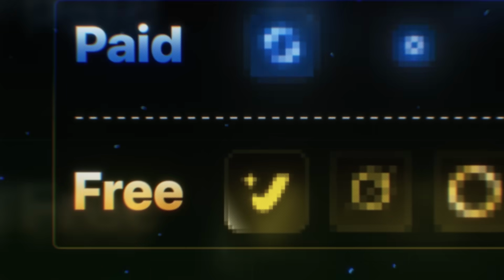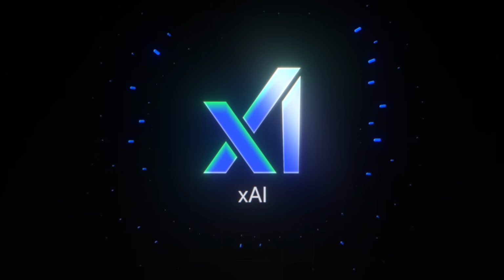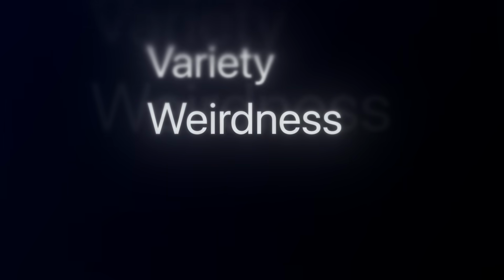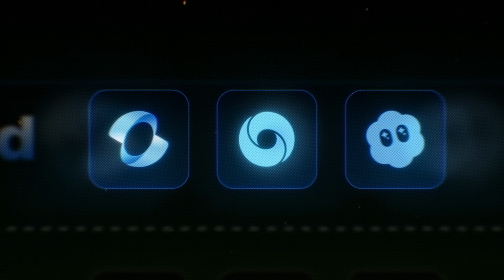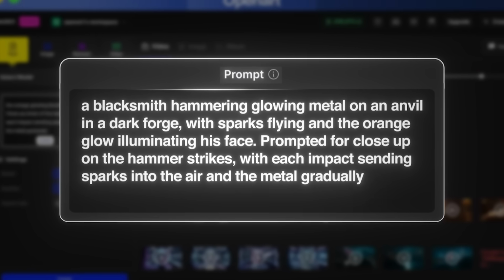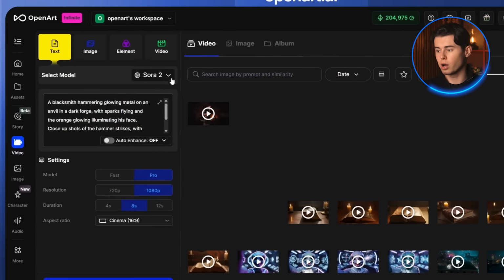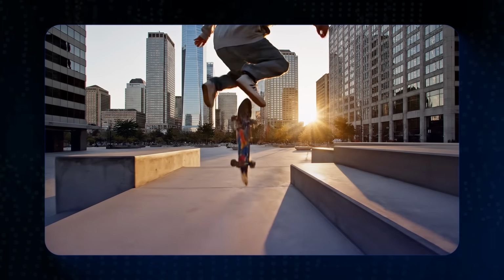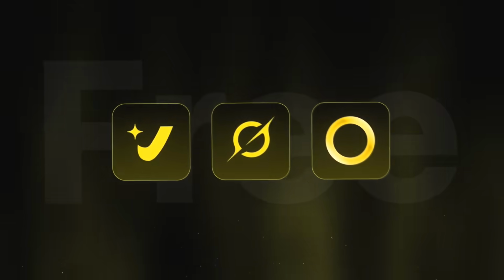FREE vs Paid AI Video Generators: What's the Actual Difference?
In this video, I break down the real difference between free and paid AI video generators based on months of hands on testing. Most people assume paid tools are just better looking versions of free ones, but the real gap shows up in model priority, prompt adherence, resolution limits, and production control.